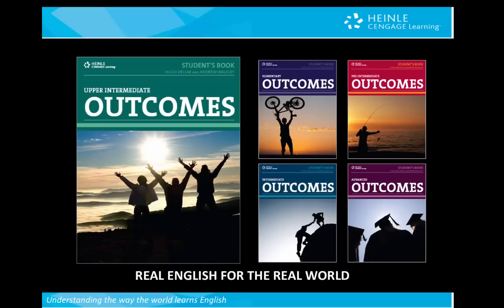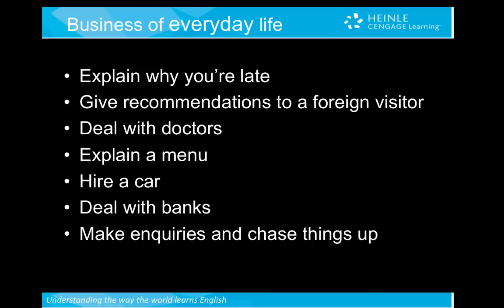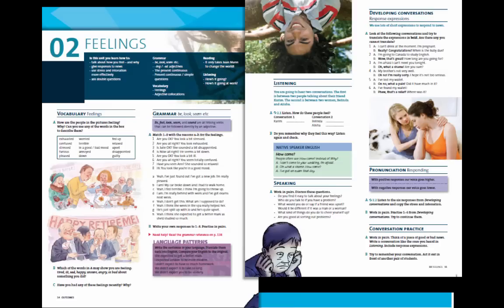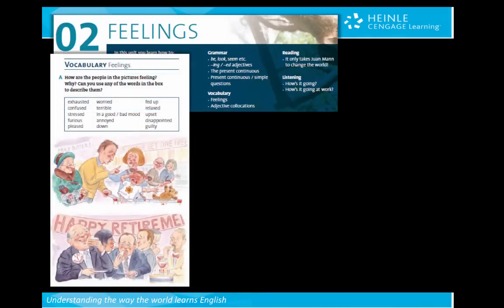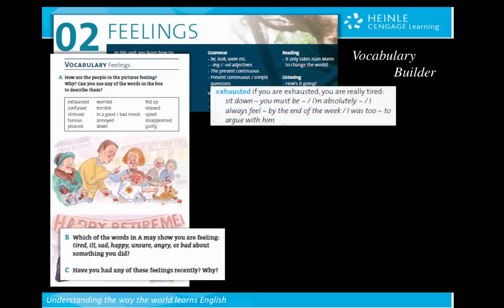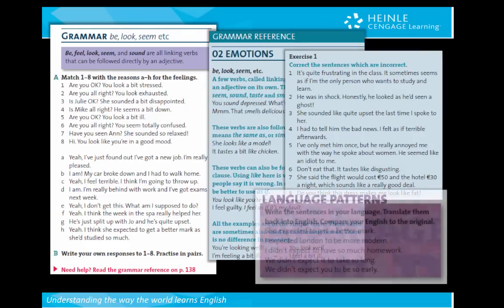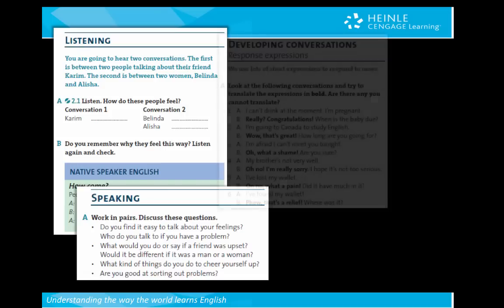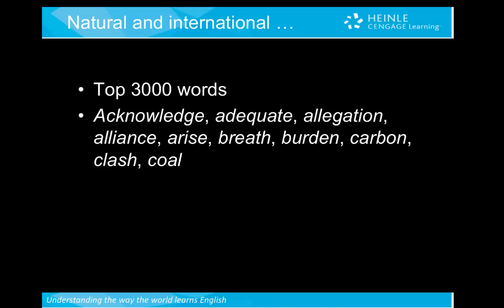An alternative to grammar-driven ELT coursebooks: the OUTCOMES-oriented approach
OUTCOMES is a five-level General English coursebook series published by National Geographic Learning. Whilst the majority of English Language Teaching coursebooks on the market are driven by a PPP (Present-Practice-Produce) approach to grammar, with one structure presented in isolation at a time and all practice / conversation being limited by this, OUTCOMES aims to sublimate grammar to broader communicative goals and to thus allow more recycling of - and exposure to - a wider range of structures. In this video, one of the co-authors of the series, Hugh Dellar, talks through the logic behind one double-page spread and explores how a course could be structured if it is to include grammar, but not be totally controlled by it.